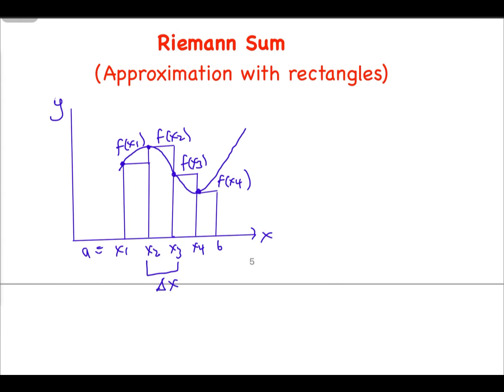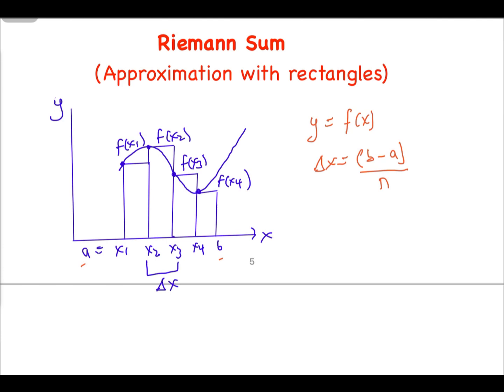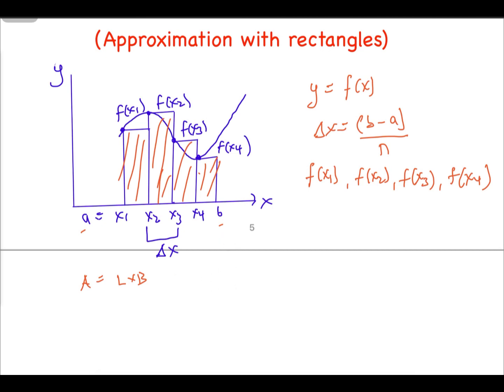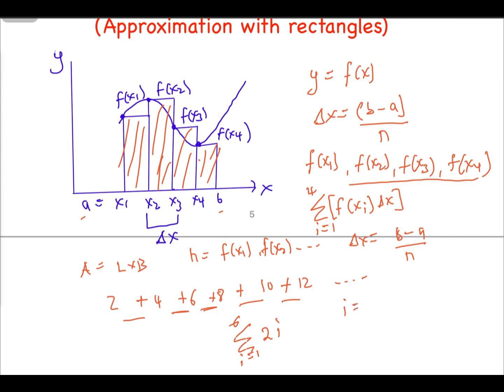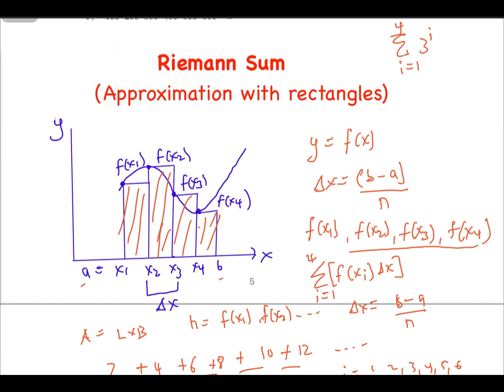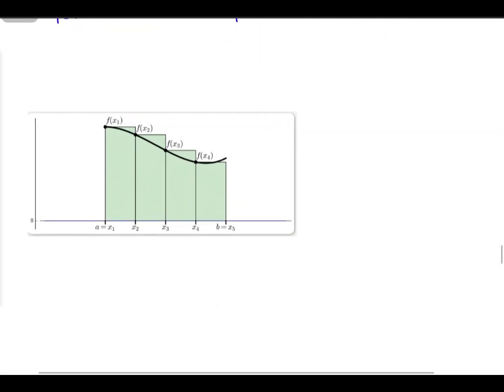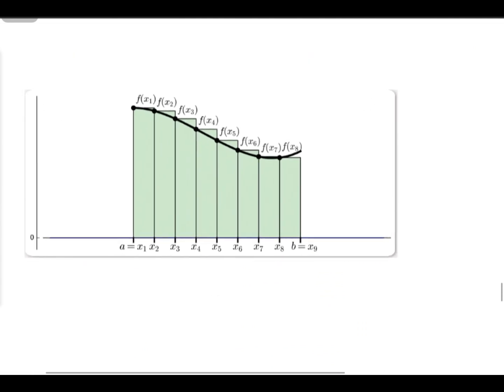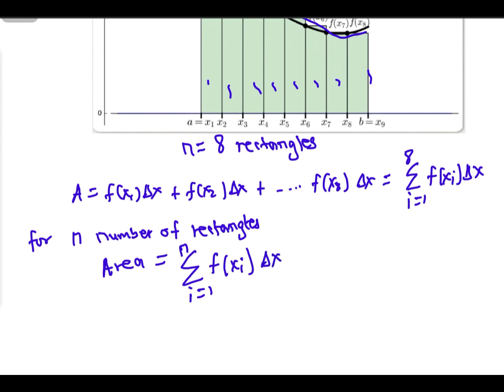Riemann Summation: Approximations with Rectangles